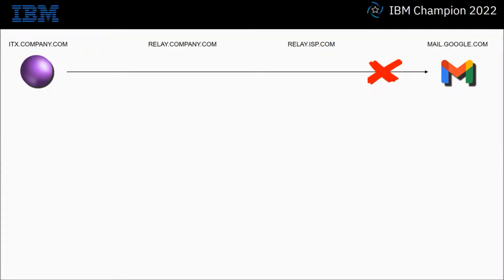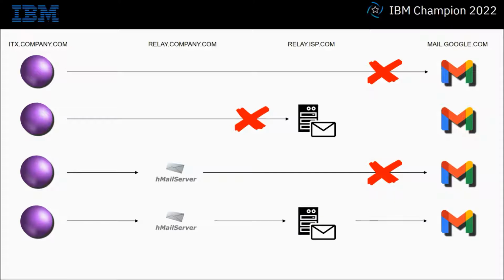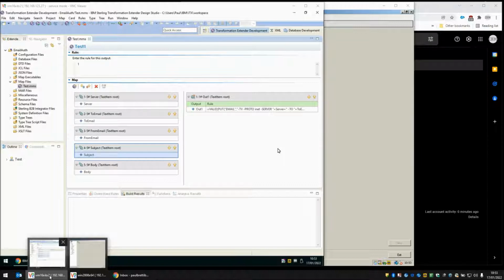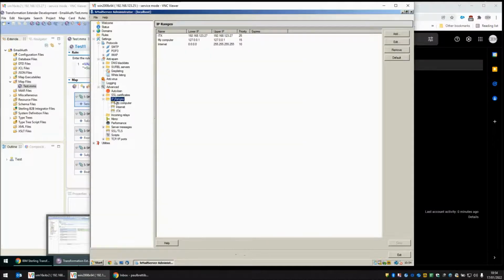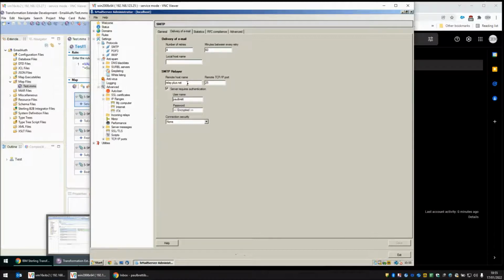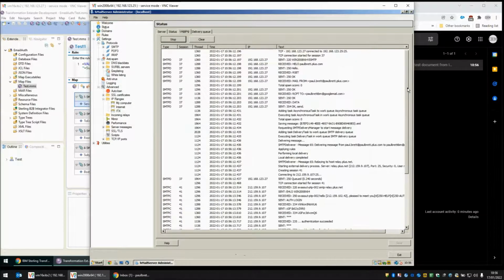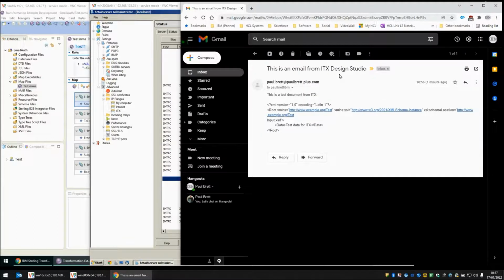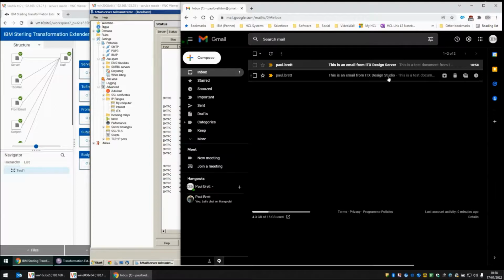Using the IBM Transformation Extender Email adapter to send an mail to a cloud based Email service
In this concept demonstration, I will show how to use the current ITX Email adapter to send emails to a cloud based email service such as Gmail.

Interim steps are required as the Email adapter communicates via plain text, and Gmail requires authentication to accept emails.

The map is shown executing in both Design Studio and Design Server.